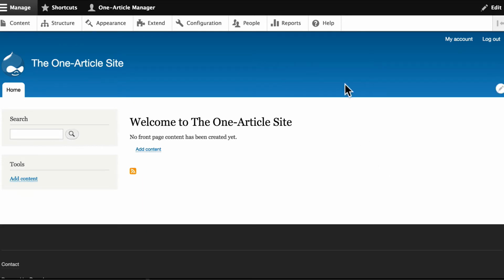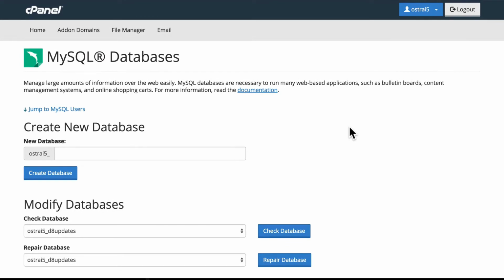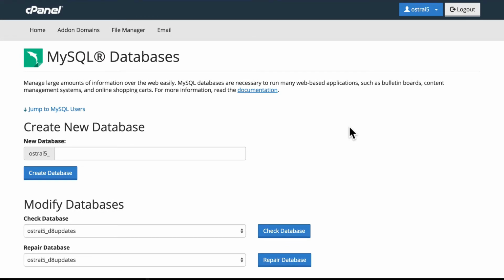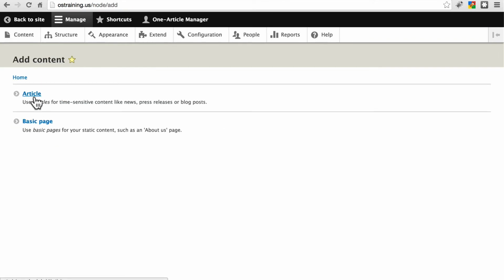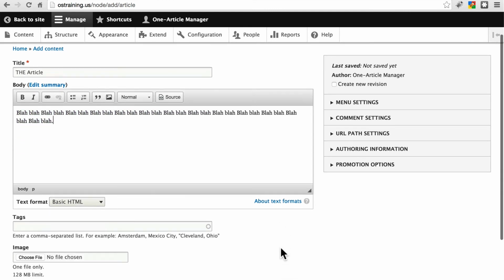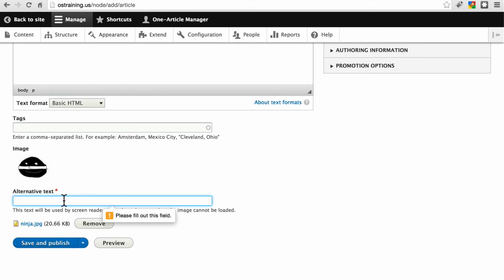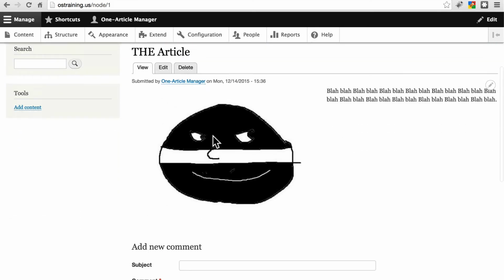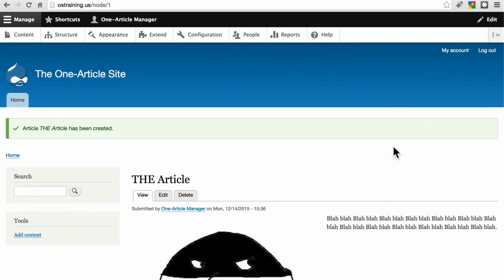Drupal Backups, Tutorial #1: Introduction and Setup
In this 5 video class, you'll learn the entire process of backing up and restoring a site in Drupal 8. We'll backup the files and the database.

As a proud Drupal Organization Member and sponsor, InMotion Hosting has been a CNET Certified Hosting company for the past 10 years straight and running. Our Drupal Hosting comes with Free Automated Backups, 1 Click Drupal Installations, suPHP for superior security, 24/7 US based support, and a dedicated Drupal Support center.